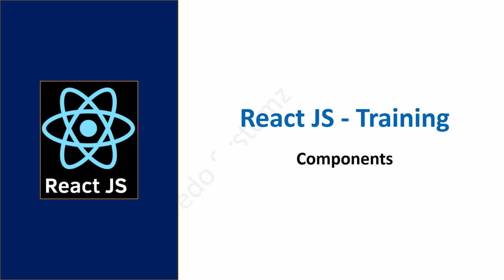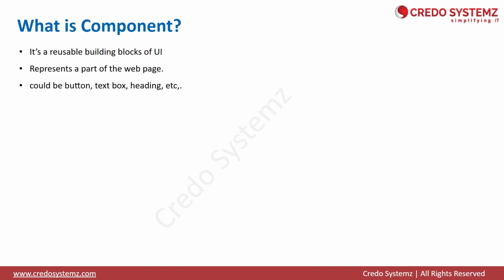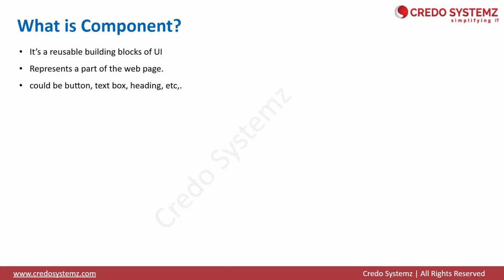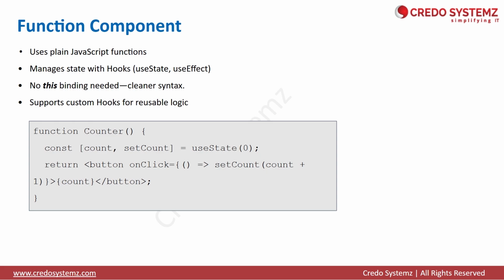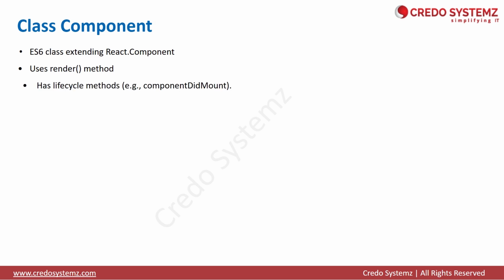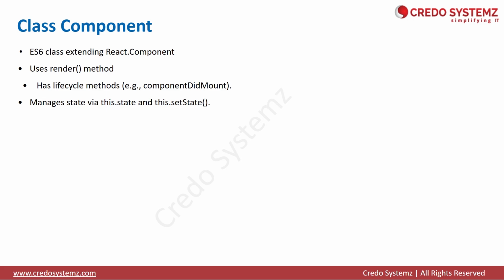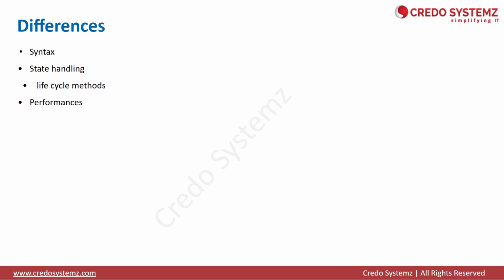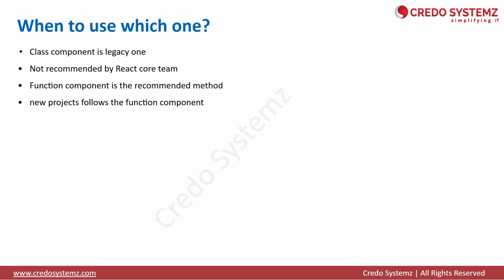React Components in 10 Minutes! | ReactJS Tutorial for Beginners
Want to learn React components quickly? In this video by Credo Systemz, we break down the basics of React components in just 10 minutes!

Perfect for beginners who want to start building powerful web apps using ReactJS.

✅ What you’ll learn:

How to structure your first React component